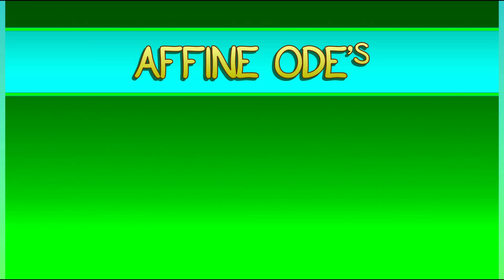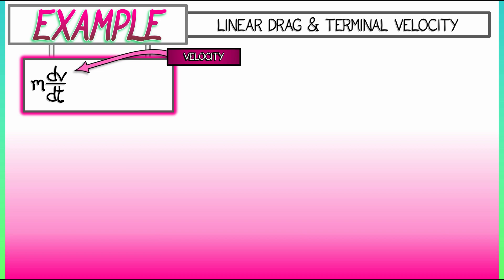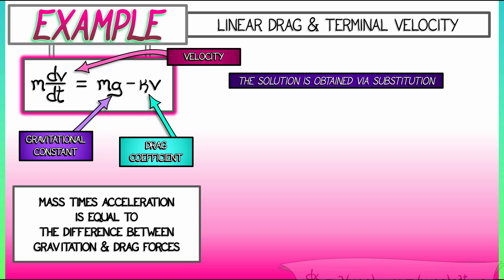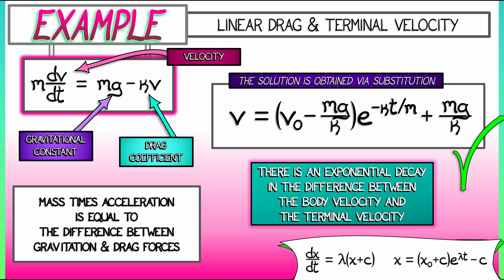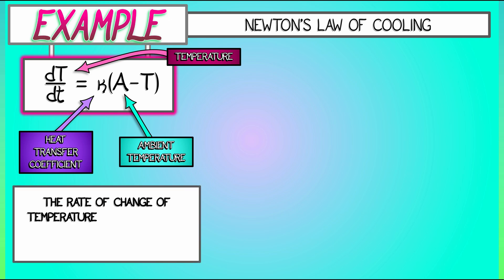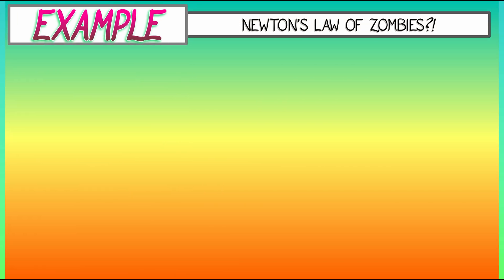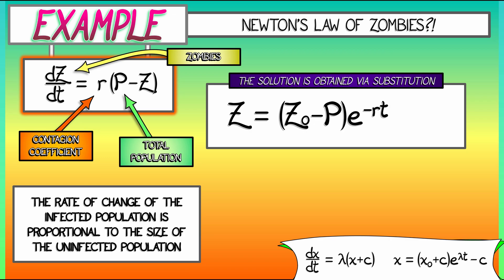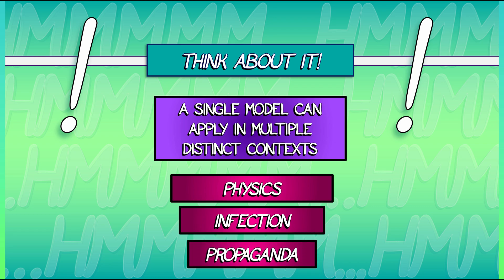CalcGREEN 2 : Ch. 3.3 : Affine ODEs in Practice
What are affine ODEs good for? Let's look at a few physical examples.